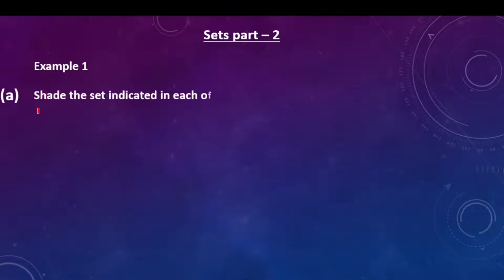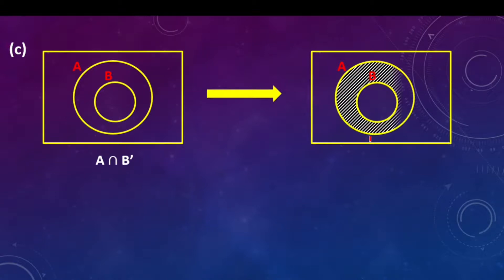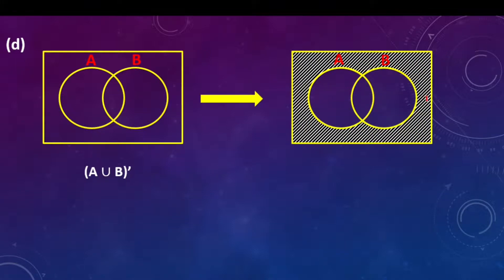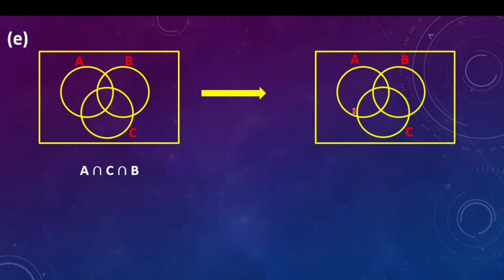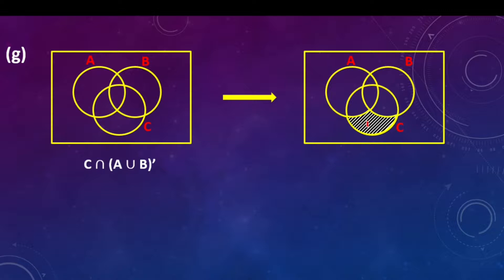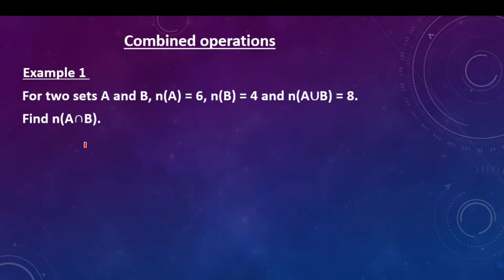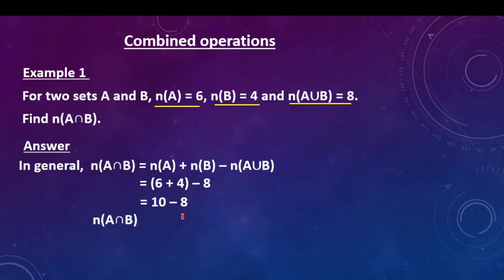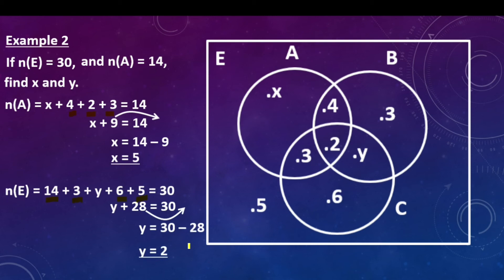Sets On Venn Diagrams In Mathematics.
In this video, am going to teach you how to answer questions on set types on Venn diagrams such as shading the wanted region on union sets, intersection sets and complement sets.

union sets
intersection sets
complement sets
sets in mathematics
set theory
sets math
venn diagram math
types of sets in mathematics
set symbols math
set definition math
union symbol math
complement in math
subset in math
subset definition math
subset meaning in math
subset symbols
intersection symbol math
set of a math papers
intersect meaning in math
introduction to set theory
set theory venn diagram
math set notation